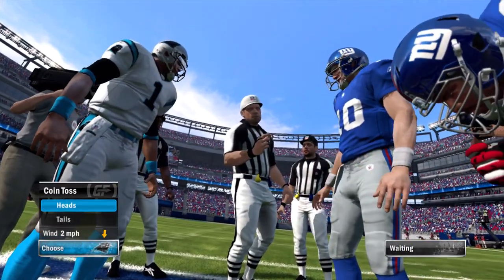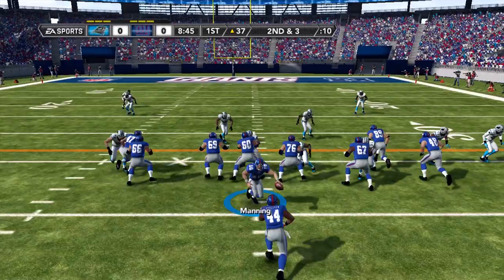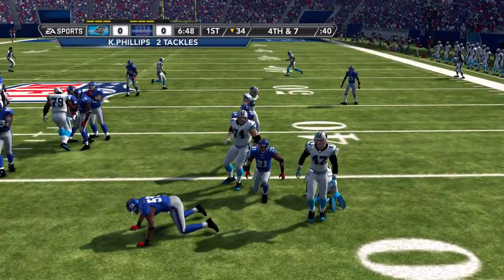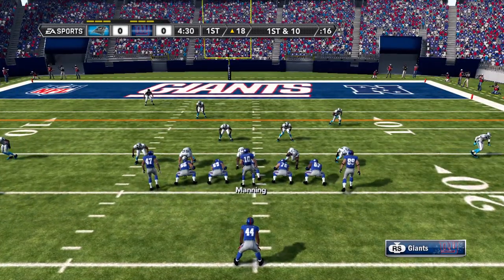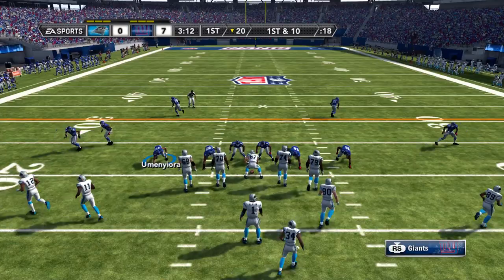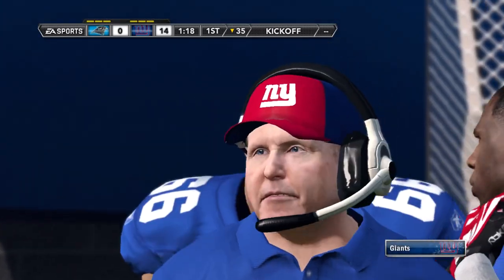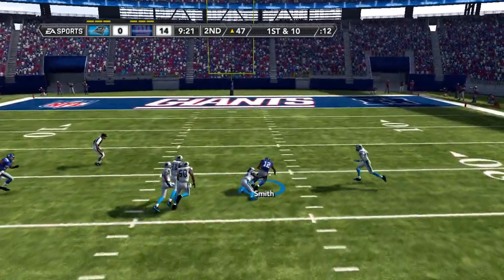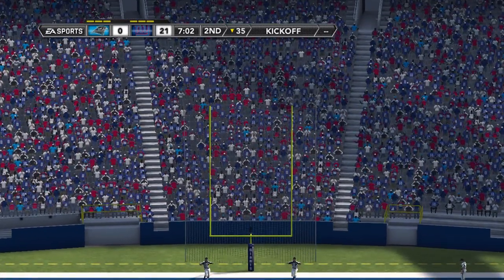Madden NFL 12 (Xbox 360) Gameplay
- This footage is part of Project F20, a video game preservation initiative all about recording history by way of video.

Capture Method: Xbox 360 Elite into Elgato HD60 S via HDMI

Game: Madden NFL 12
NA Release Date: August 30, 2011
Platforms: Xbox 360, PS2, PS3, PSP, Wii
Developer: EA
Publisher: EA